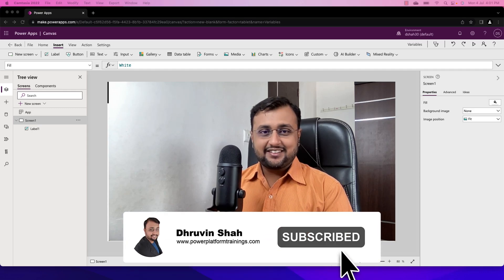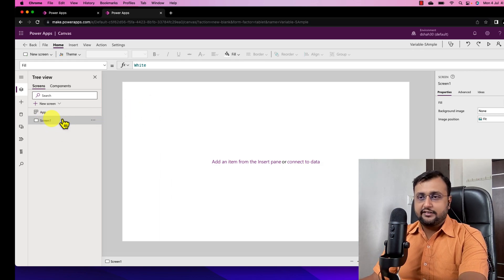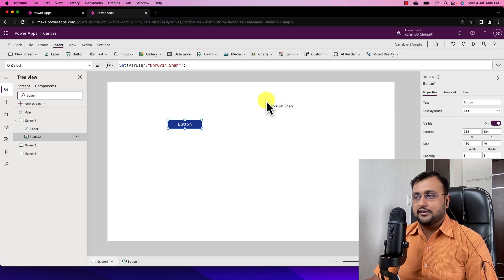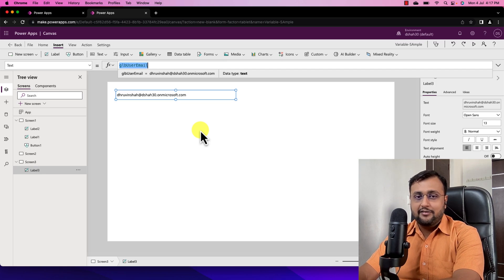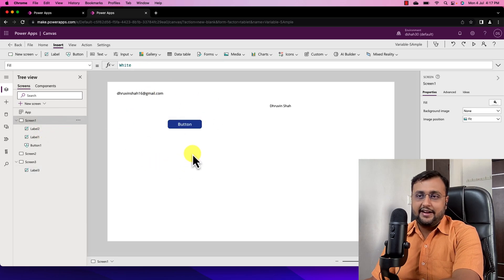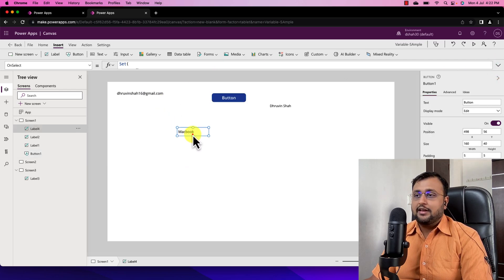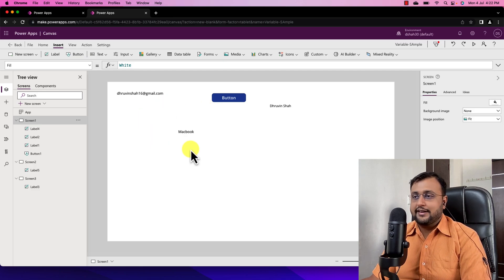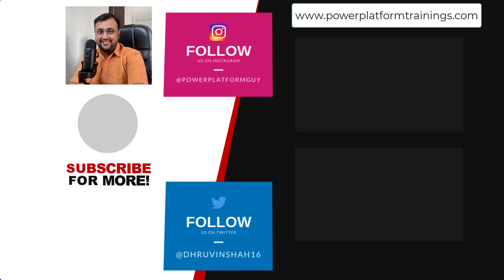Variables in Power Apps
During this video, we will talk about variables in Power Apps. As per other programming languages, Power apps also provide two types of variables. Global variables and Context variables. In Power Apps to create a Global variable, we are using the SET function and for the Context variable, we can use the UpdateContext variable. Both the variable can be used in the specific situations. This video explain you how to define the Global variables in PowerApps and how to create context variable in Power Apps. We will discuss about when to use which variable?

Welcome to Power Apps step by step beginner tutorial series for Beginners. This is the complete beginner tutorial series for Power Apps Canvas Apps and Dataverse. The PowerApps series is fully focussed on beginners. Here, we will develop the complete Power Apps from scratch.

Are you new into PowerApps? Do you want to learn PowerApps from scratch? Do you need complete PowerApps beginner series free at your home? Do you need practical knowledge of Power Apps? Do you want to prepare yourself to develop Production based Power Apps by your own? Then you're at right place!! This is the start of Power Apps Development!!

Key Takeaways:
Power Fx - SET
Power Fx - UpdateContex
When to Use set and when to use UpdateContext?
Set Vs UpdateContex
Chapters:
00:00 Start
00:24 What do we mean by Variable?
01:25 Create Blank App
02:30 Global Variables in Power Apps
03:15 SET Function in Power Apps
04:40 Use Global Variable
04:49 Example of other Datatypes with SET Variable
05:40 Check the Global Variable Value
06:09 Create Record Value with SET function
07:34 Get Record Property from SET function
08:01 Define Global Variable on Start of the App
09:26 Scope of Variable
09:36 Summary of Global Variable in Real Life Apps
10:14 Context Variable
10:37 Define Context Variable
10:51 UpdateContext PowerApps
11:48 Define Multiple Context Variable Together
12:25 Print Context Variable
12:43 Set Vs UpdateContext in Power Apps
13:00 TEST UpdateContext Variable
13:50 Navigate Function to Define Context Variable
15:22 Test Context Variable
15:52 When to use SET Variable and UpdateContext Variable?
18:03 Subscribe

Chapter 7 to 22
COMING SOON..RECORDING IN PROGRESS